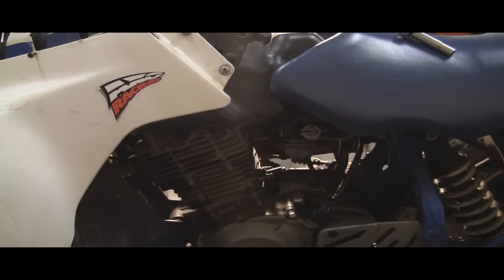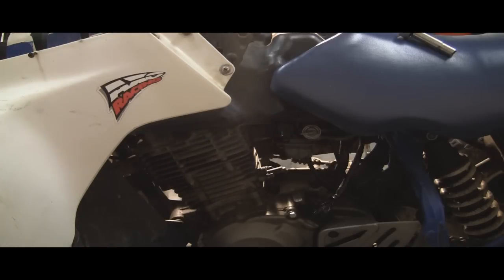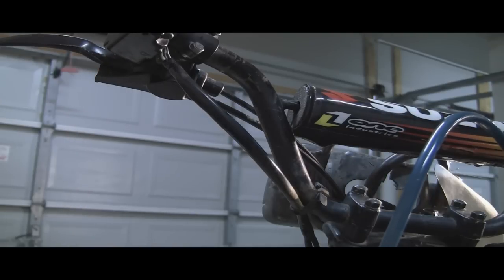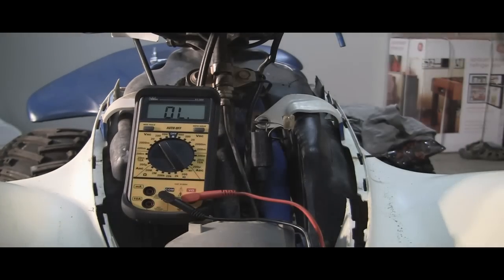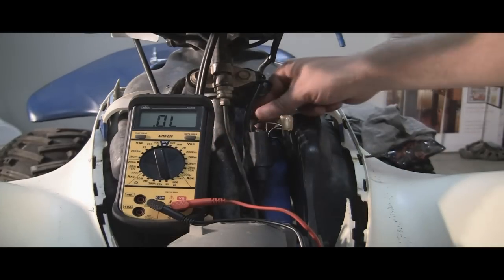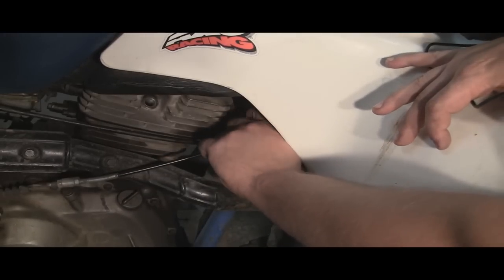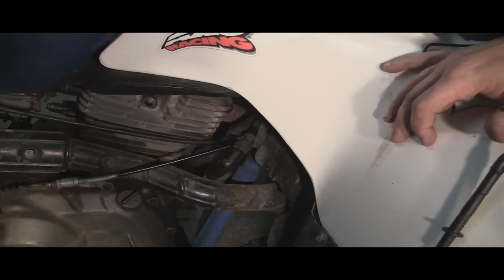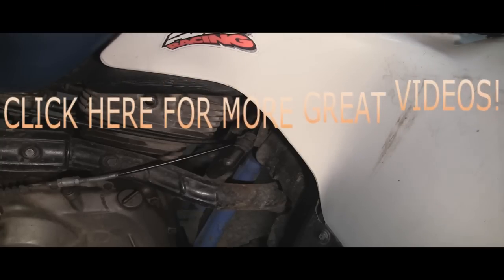No Spark? Diagnosis Motorcycle / 4 Wheeler Starting Issues Using a Multimeter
💰Pay Monthly on ANY Amazon Product Bike not starting but you have fuel? This could be the issue. Using a multimeter you can diagnosis many problems.